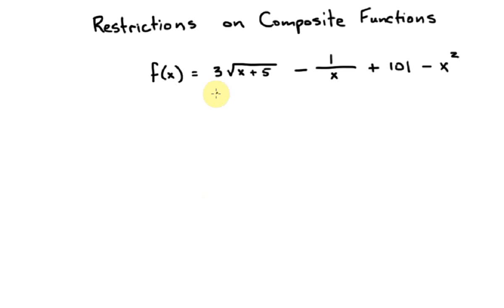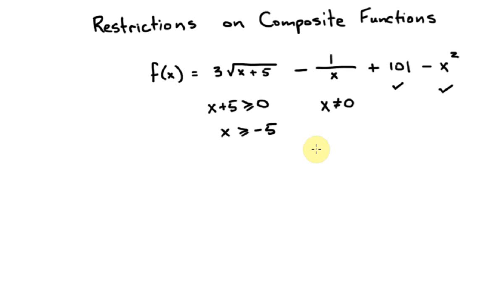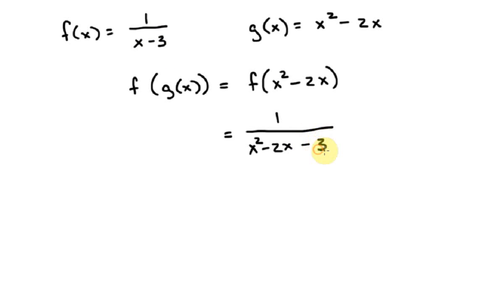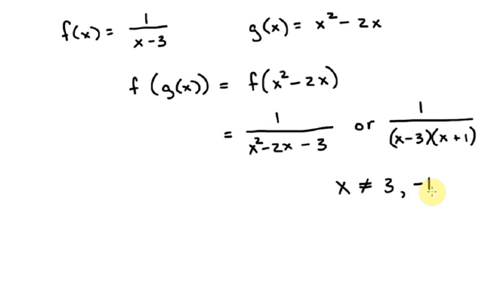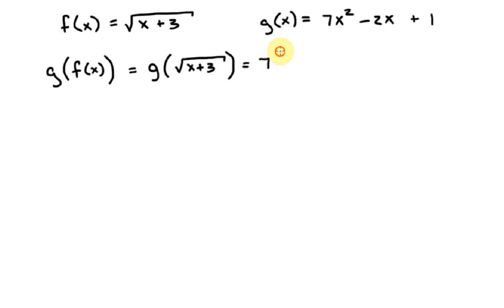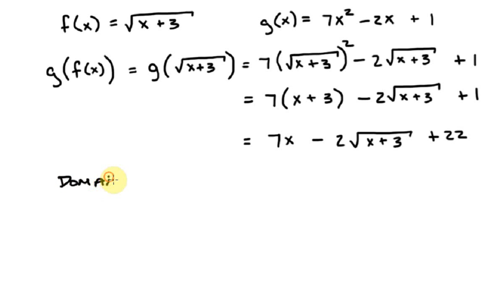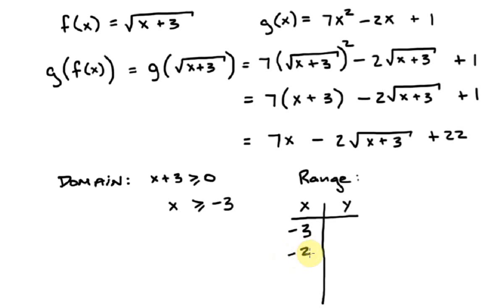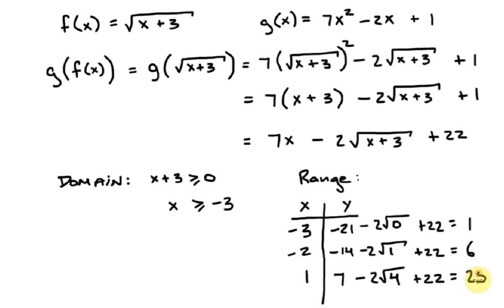Restrictions on Composite Functions